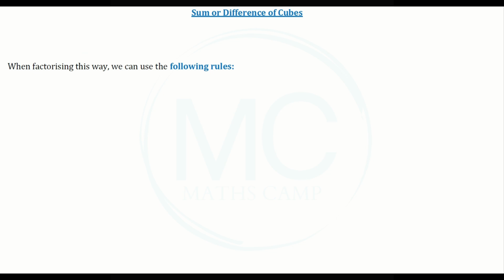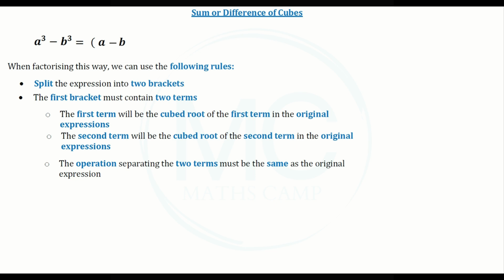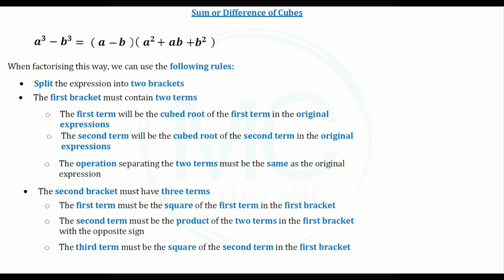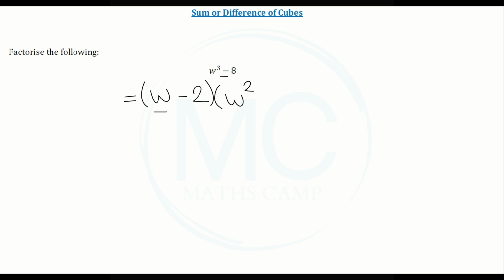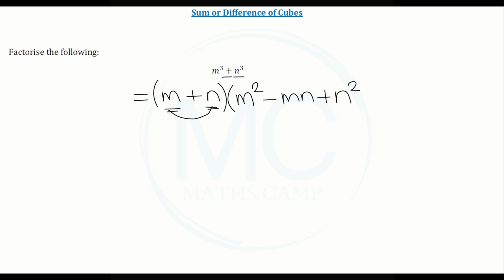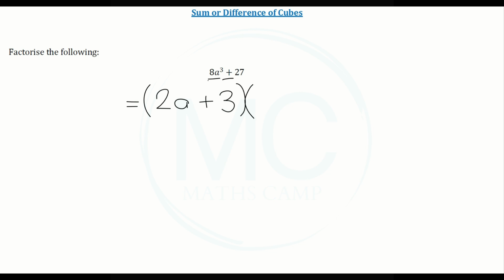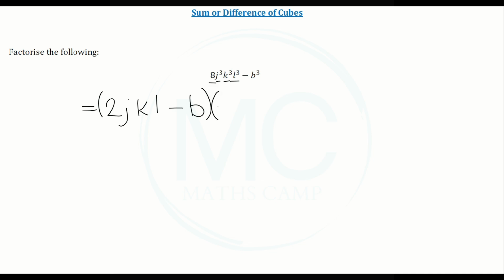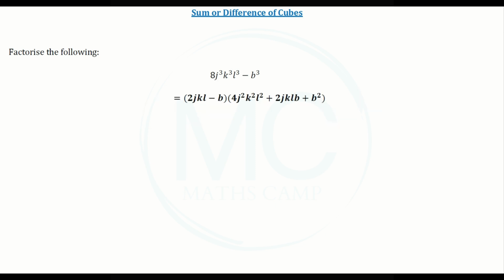Factorising Simple Expressions using Sum & Difference of Cubes ALGEBRA Grade 10